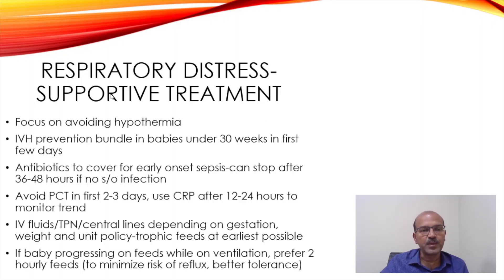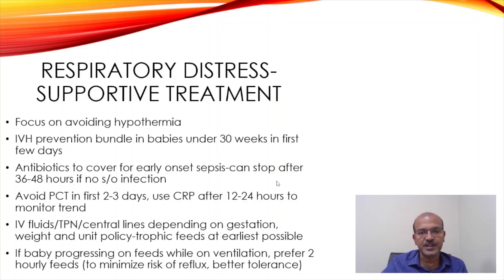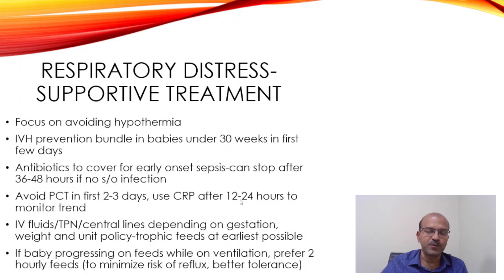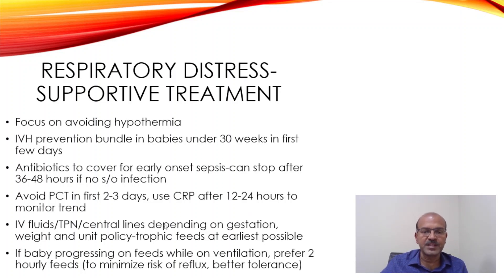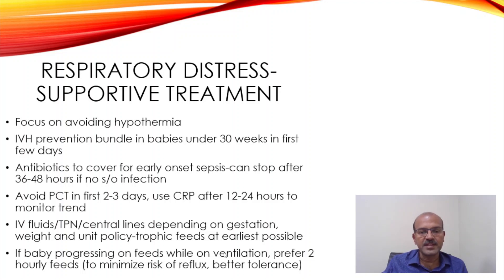Tips to supportive treatment of RDS in babies.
In this video, I discuss tips to supportive treatment of RDS.